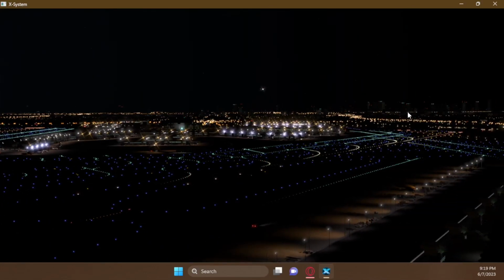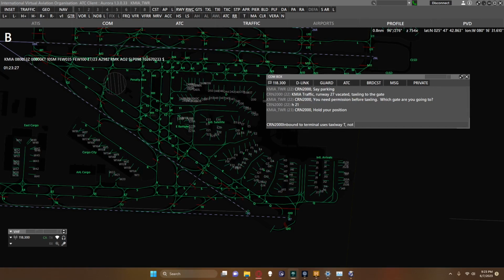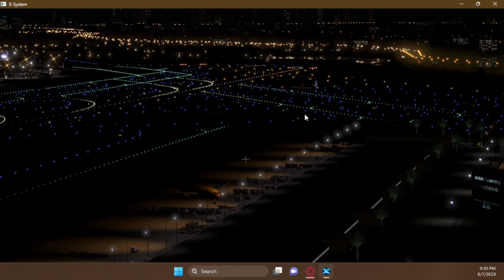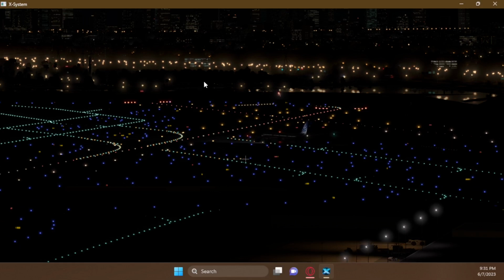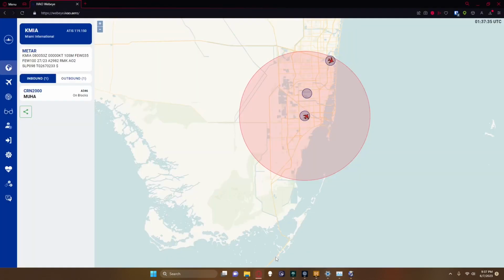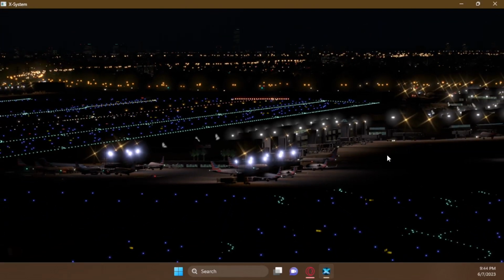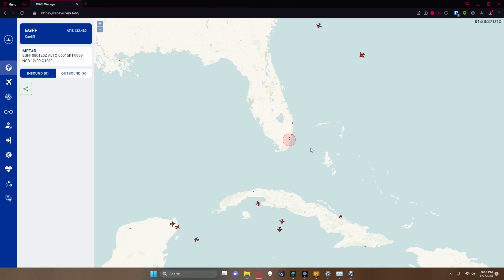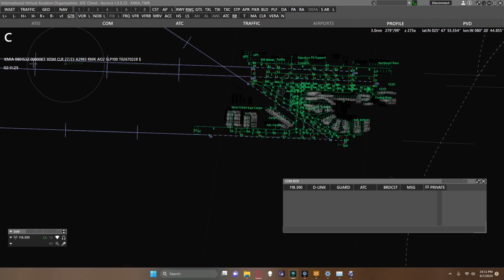Moon over Miami - Welcome! Virtual ATC (Air Traffic Control) on IVAO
Want to find out about the world of virtual ATC ( air traffic control)?  Watch this video.

In this video, I am providing virtual air traffic control to pilots on the IVAO network at KMIA (Miami International Airport).

Click "Like" if you like this video, and follow if you want to see more of these.